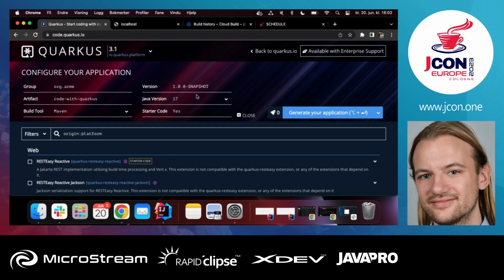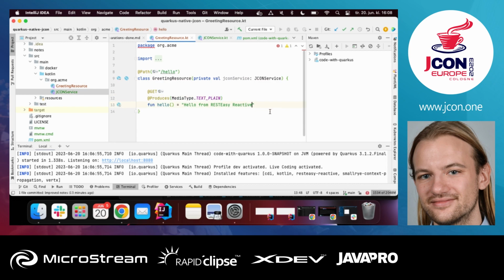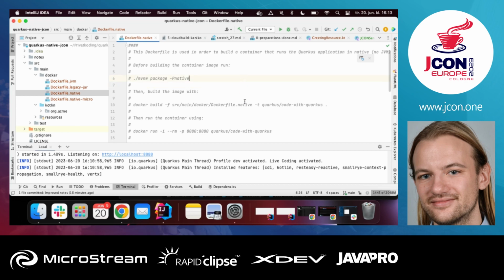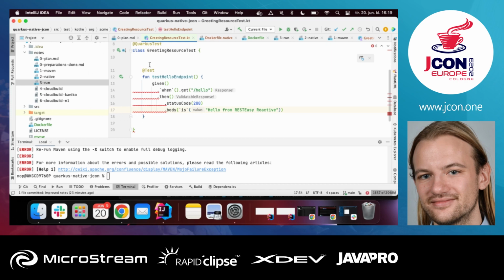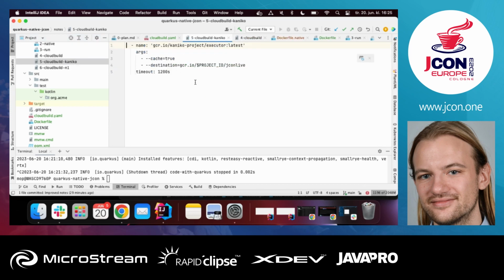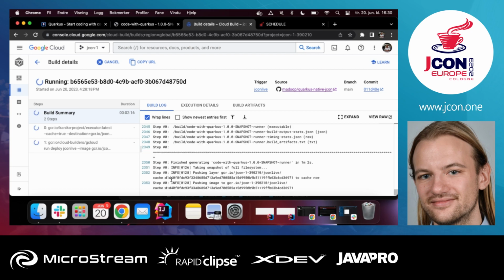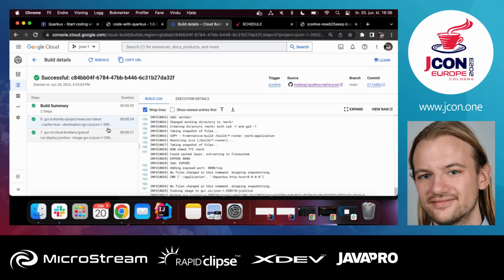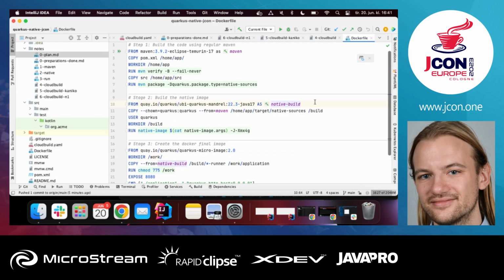Quarkus Native - from Scratch to Production | Mads Opheim (EN)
You want a service that runs immediately, is written in Kotlin or Java, and that can serve as a backend for your website. You want it to be serverless, as the numbers of users you have varies significantly. Last, but not least, you want a comfortable developer experience.

Sounds unrealistic? I’ve done it, and I’m happy!

My path through this scenario has been paved with Quarkus. Let’s see how you can set yourself up for success with Quarkus Native building and running in the cloud. I’ll use Google Cloud in this example, but it’ll all apply to other clouds as well.

During the talk, we’ll go from scratch to production. That means, all the way from downloading Quarkus until we are live.

We’ll focus quite a bit on the build process, and how to fine-tune the Dockerfile, as well as discuss the trade-offs you do when using native builds.

▬ Über uns: ▬